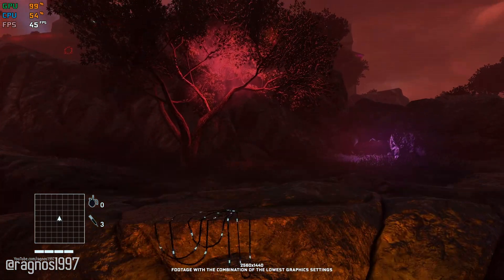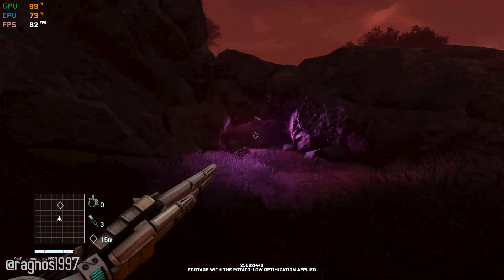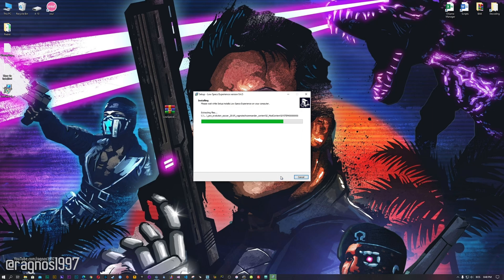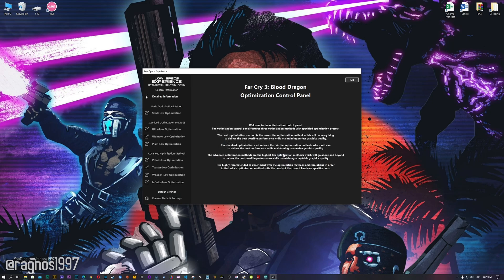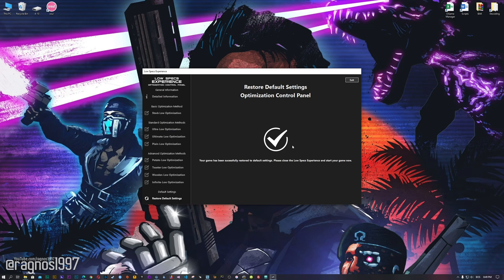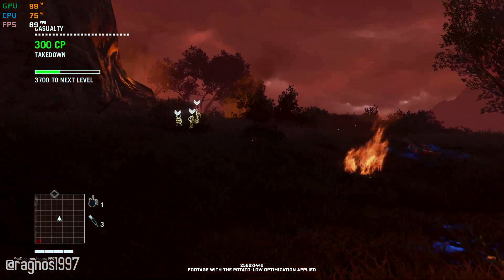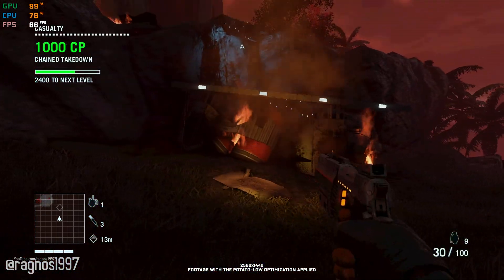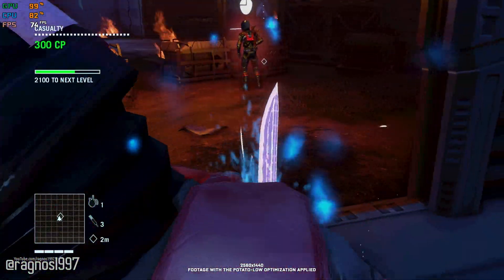Far Cry 3: Blood Dragon - How to Reduce/Fix Lag and Boost & Improve Performance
This is simple to follow guide video on how to improve the performance and reduce the lag of Far Cry 3: Blood Dragon. The optimization shown in this video is powered by the Low Specs Experience. Low Specs Experience is an in-house developed game optimization tool designed to optimize your favorite video games for maximum possible performance. It's a lightweight software package compatible with low-end, mid-end, and high-end PC configurations.

System specifications used in the video:
8GB RAM DDR3
Nvidia GeForce GTX 650 Ti 1GB GDDR5 OC

00:00 Introduction
00:41 Optimization Guide
02:01 Additional Gameplay Footage